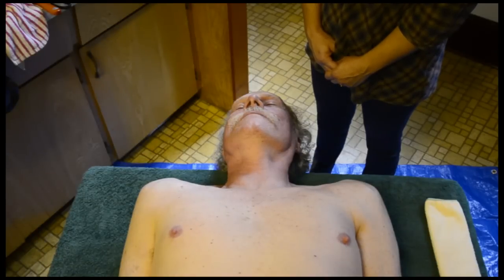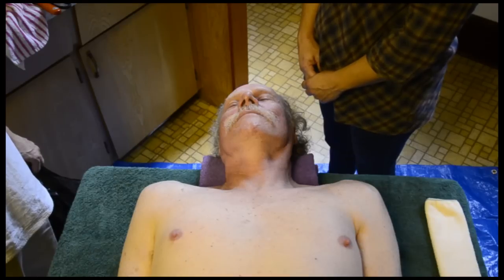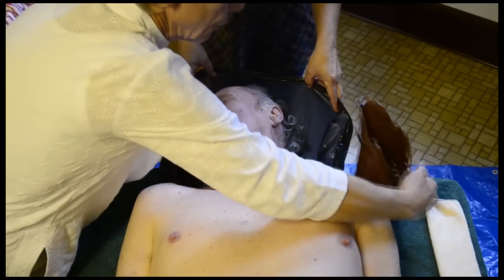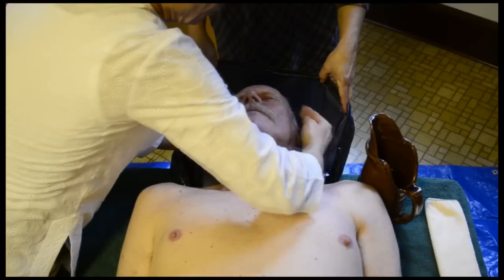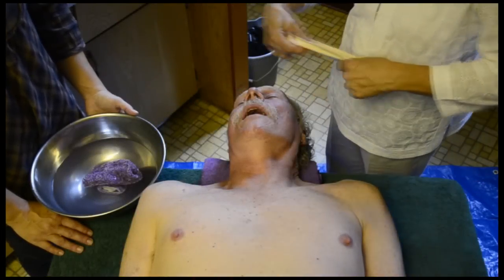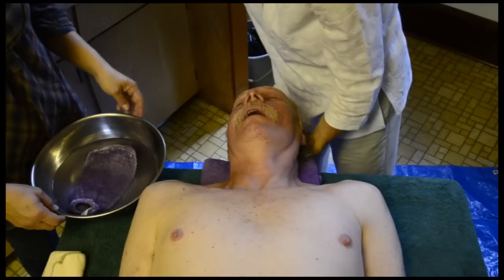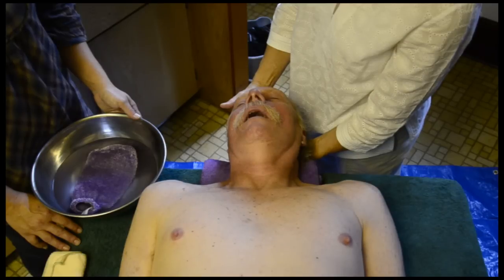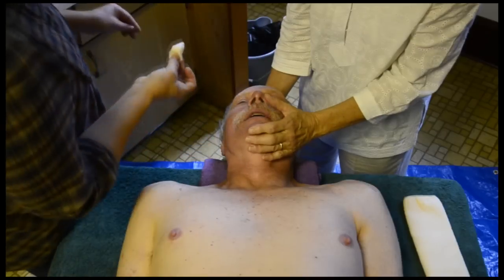Part 2 — Washing the Head, Face, and Mouth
This video shows the procedure for washing the hair and face, as well as cleaning the teeth and mouth.

CINDEA's other instructional videos can be found on our channel,